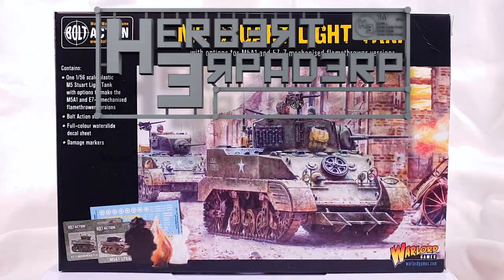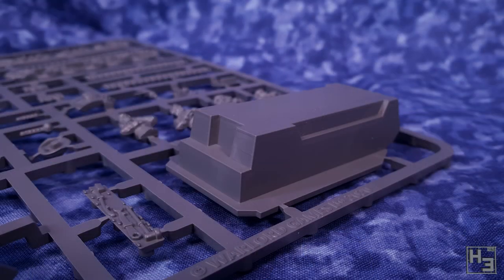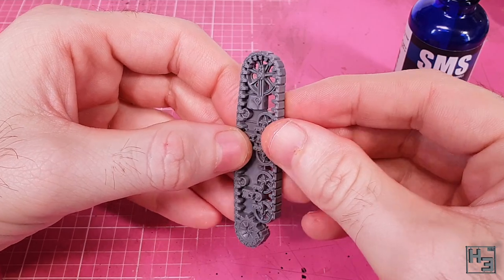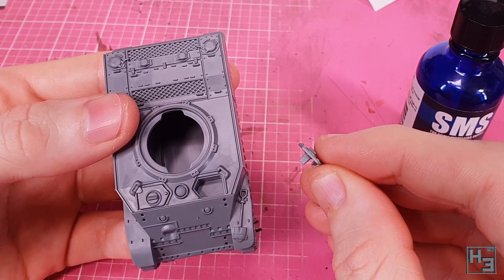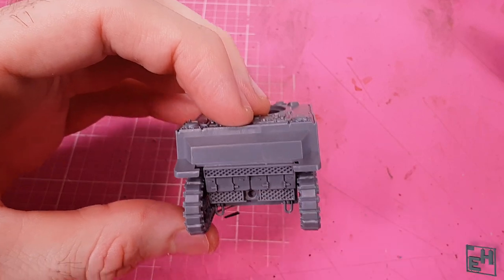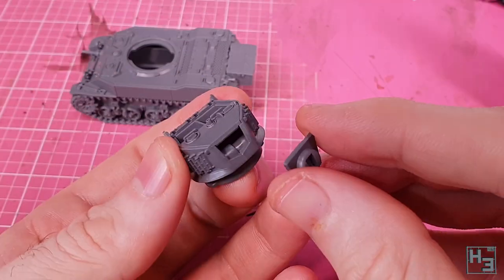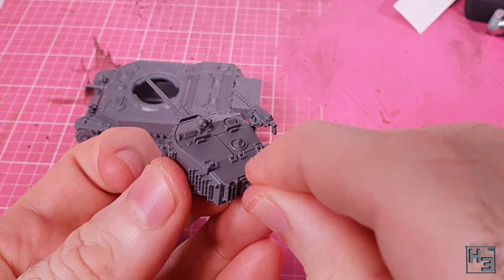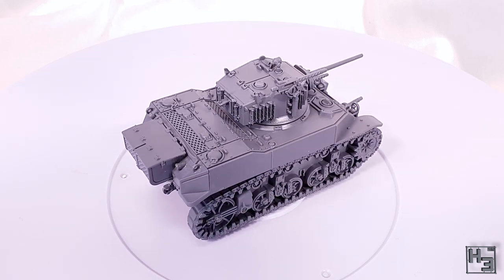Warlord Plastic M5 Stuart [28mm]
It's the Warlord M5 Stuart, which I built as the M5A1 option. It's quite a nice little kit and I certainly recommend it if you're looking for a cute little tank to do tank things with in your games of bolt action!

The tracks, I feel, Look particularly good, considering they're almost one single piece.

good times!

0:00 Greetings
1:13 What's inside the box
4:29 Gluing bits of plastic together
14:32 Completed model

Use my link when you’re shopping and I’ll get a little kick back at no extra cost to you.

If you want to send me stuff my postal address is:
Herbert Erpaderp
Australia